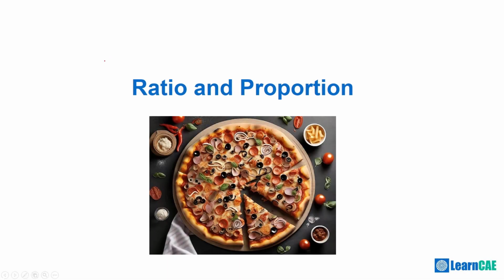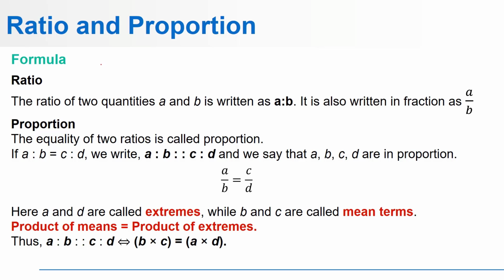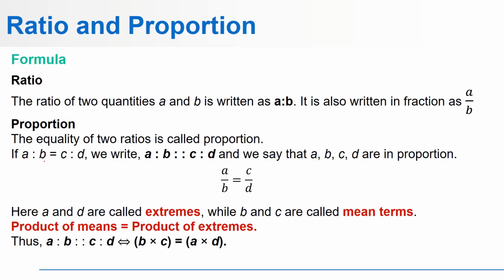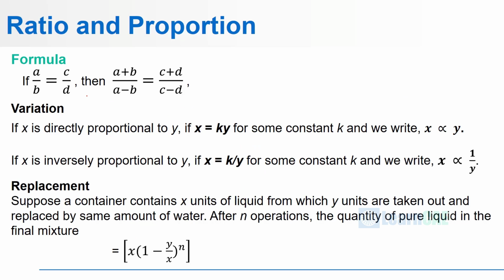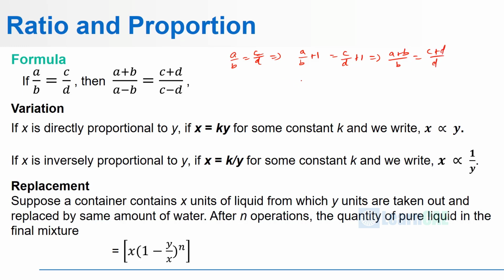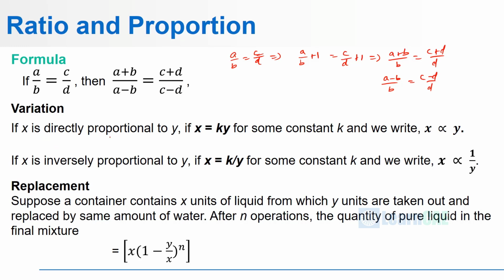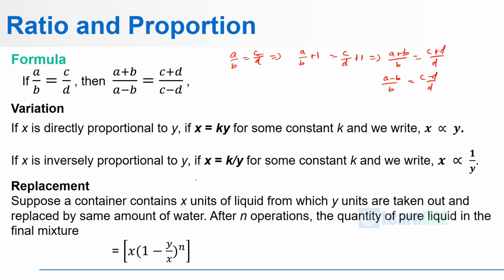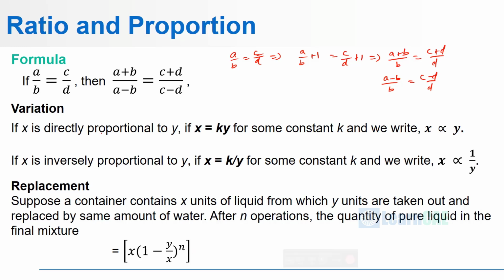Ratio and proportion - Part 1 | Quantitative Aptitude for Competitive Exams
Master Problems on Ratio and proportion with detailed explanations and short cut techniques! This video is perfect for students preparing for government exams, bank exams, MBA entrance exams, and other competitive tests. Learn the key formulas, tricks, and step-by-step methods to solve average-related questions quickly and accurately.